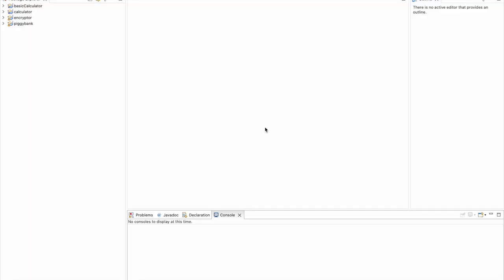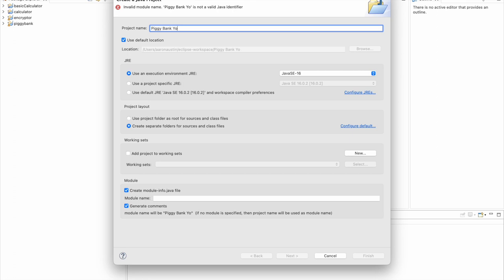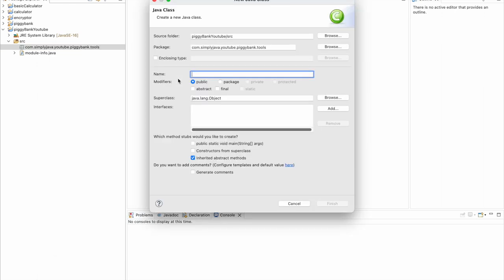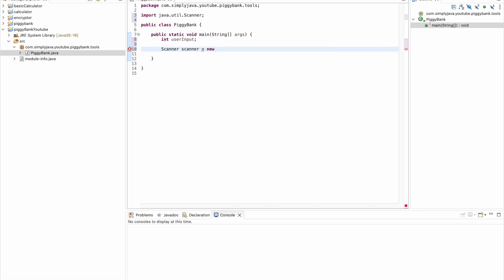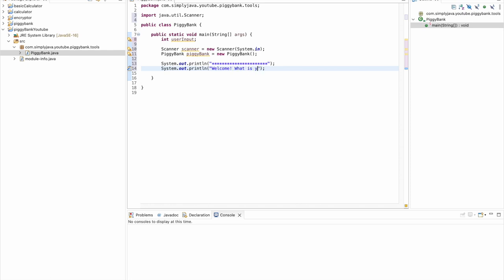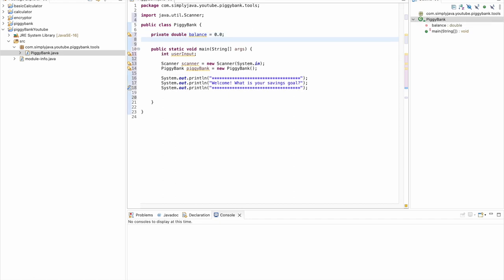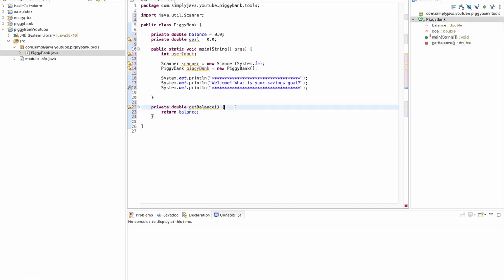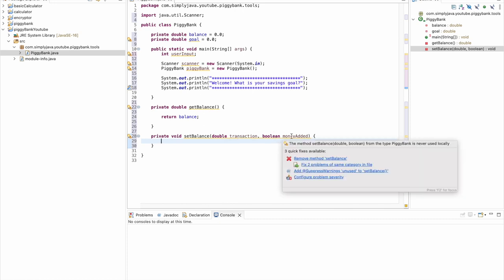Piggy Bank in Java - Beginner Java Programming - Part 1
This is part one of a three part video series on building an easy piggy bank program using Java. This series is designed for newbies to Java. All of our projects use beginner level Java concepts so if you have never built a semi-practical java program then this video series is for you! Once completed, this project will run in the console so GUI knowledge is not needed.

Thumbnail Artist/Author: Marnieskillings